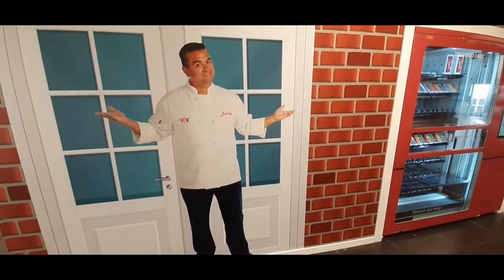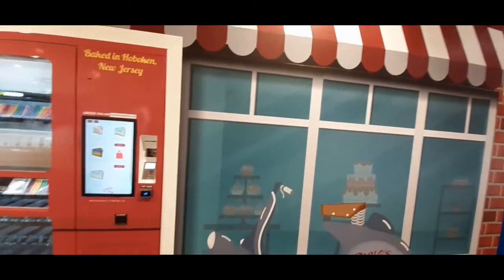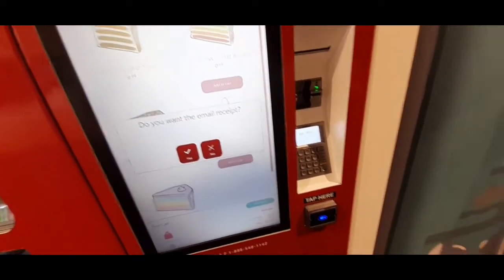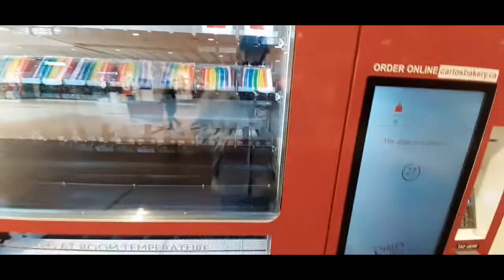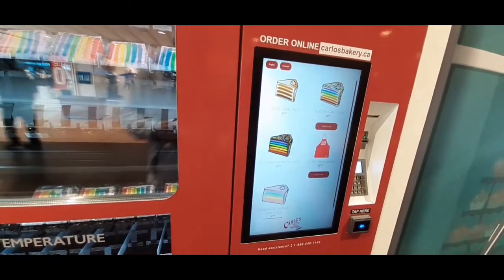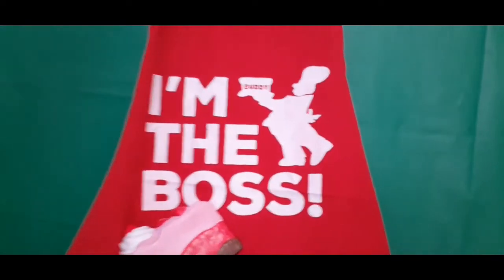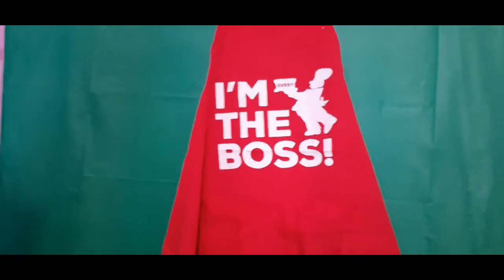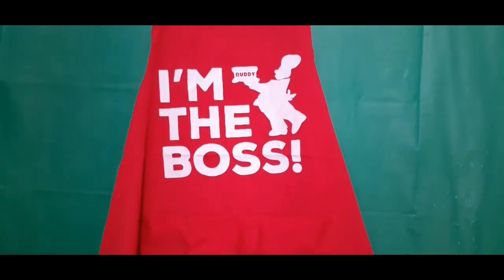CAKE BOSS APRON NEW AT VENDING MACHINE TORONTO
Hello my ROYAL friends, I invite you to join us as we share with you our experience buying the brand new Cake Boss apron from Buddy's vending machine in Toronto. Let's take a look at this apron together.